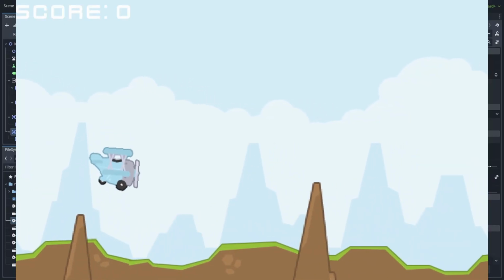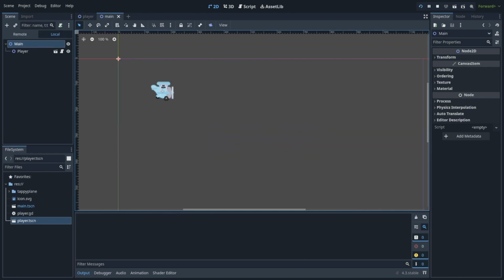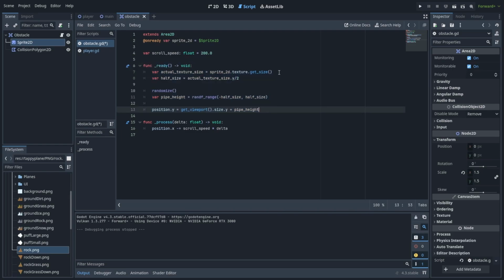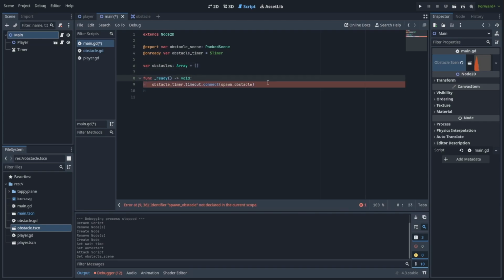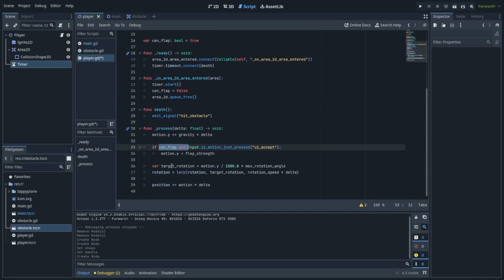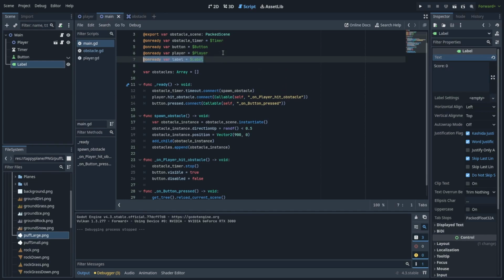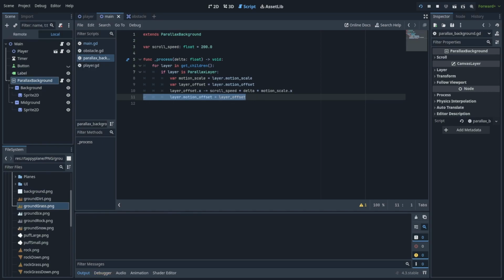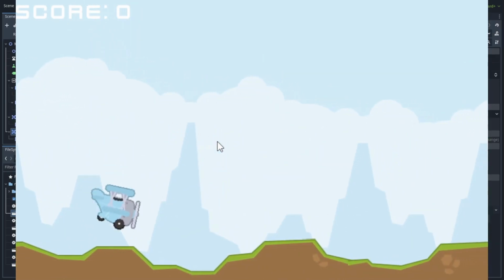Godot Game Dev Tutorial: Flappy Bird Style Game in Under 30 Minutes | Complete Guide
In this tutorial, you'll learn how to create a Flappy Bird-style game in Godot 4.3 in under 30 minutes! We'll cover everything from player movement and parallax scrolling to obstacle spawning and scoring systems. By the end of this video, you'll have a complete game that you can expand upon.

🎮 Code:
Player Script on Pastebin:

🔔 Timeline:
0:00 - Intro and Overview
0:27 - Setting Up the Player
5:37 - Spawning Obstacles
13:50 - Add Collisions and Particle Effect
18:29 - Game Over and Retry Mechanics
22:35 - Creating Parallax Scrolling
25:21 - Creating the Title Screen
28:28 - Add World Boundaries
29:08 - Final Test